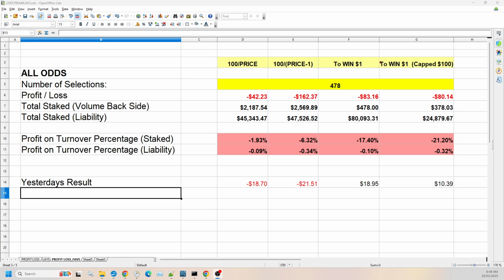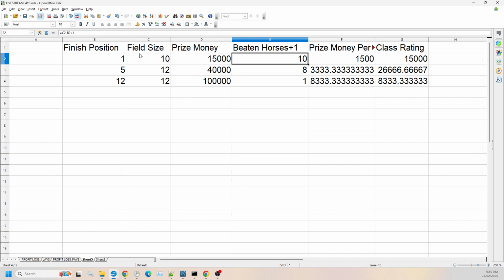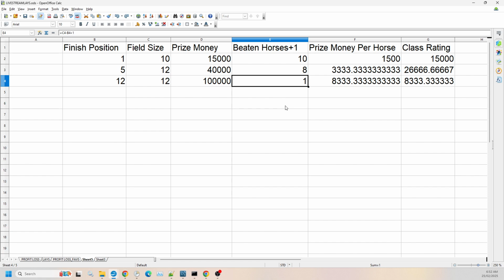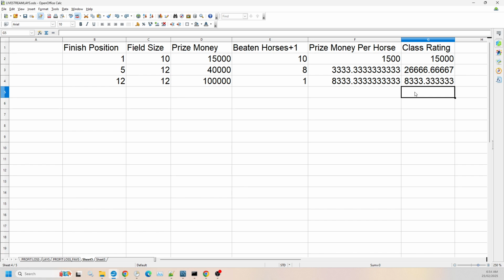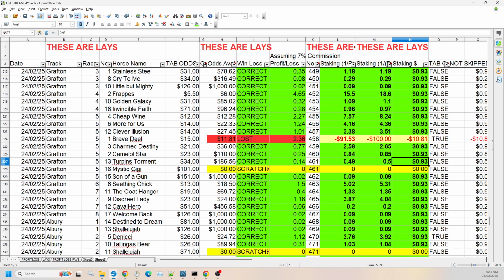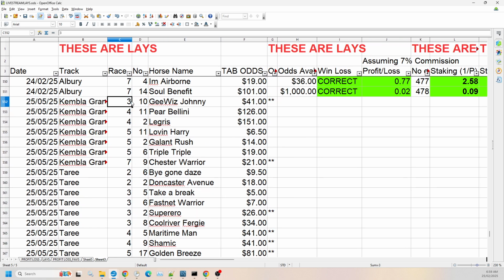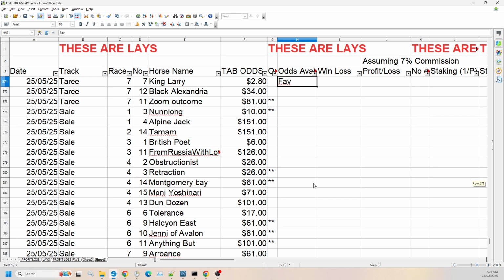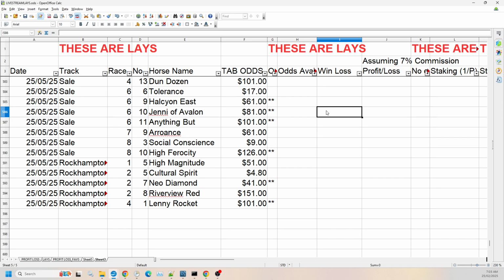Australian Horse Racing - Betting Tips - 25/02/2025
Join me live for an exciting session of Australian horse racing bets!

As a profitable sports betting enthusiast, I’ll be sharing my strategies, insights, and live bets as the races unfold. Whether you're a seasoned bettor or new to the world of horse racing, this stream is perfect for anyone looking to learn more about profitable betting techniques and enjoy the thrill of the race.